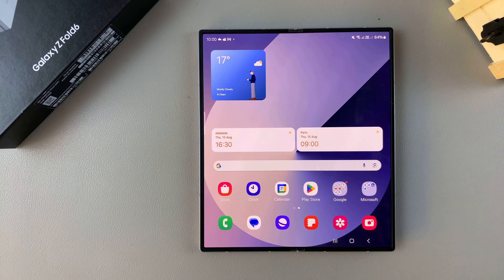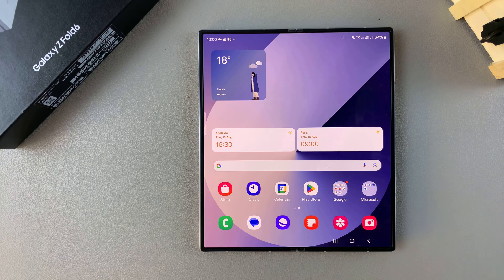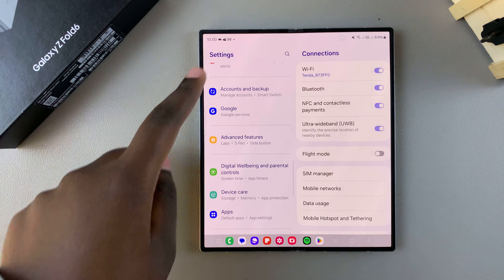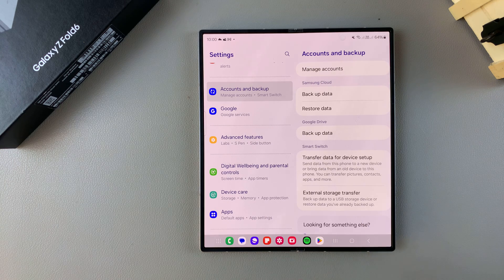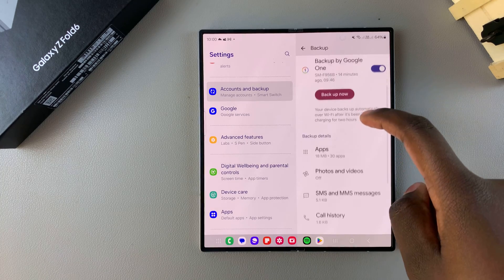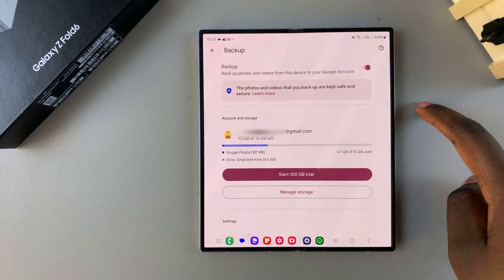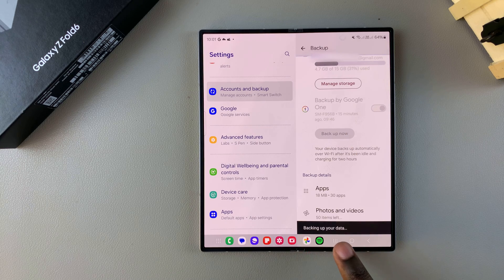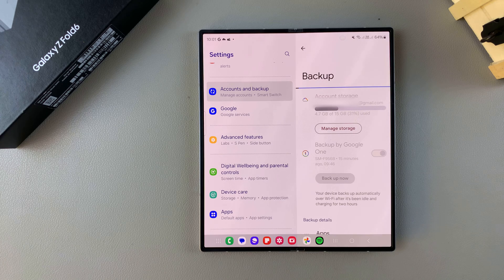How To Back Up Photos & Videos To Google Drive On Samsung Galaxy Z Fold 6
In this video, we'll walk you through the simple steps to back up your precious photos and videos to Google Drive on the Samsung Galaxy Z Fold 6.

Google Drive is a cloud storage solution, which allows you to access your files from any device with an internet connection. When you back up to Google Drive, you ensure that your files, photos and videos are safe, even if something happens to your Galaxy Z Fold 6.

Additionally, Google Photos works seamlessly with Google Drive, making it easy to organize, search, and share your media. This can be useful if you're upgrading your device, freeing up storage space, and just generally keeping your memories safe.

Back Up Photos & Videos To Google Drive On Samsung Galaxy Z Fold 6:
How To Back Up Photos To Google Drive On Samsung Galaxy Z Fold 6:
How To Back Up Videos To Google Drive On Samsung Galaxy Z Fold 6:

Step 1: The first thing you have to make sure of is that you have a Google account on your Galaxy Z Fold 6 (obviously).

Step 2: Next, open the Settings app on your Samsung Galaxy Z Fold 6. You can tap on the Settings app in the app drawer; or, you can swipe down twice from the top of the phone to reveal the quick settings panel. Here, you'll see the Settings icon, represented by a cog-wheel or gear shape.

Step 3: Scroll down through the Settings menu until you locate the "Accounts and Backup" option. Tap on it to open the settings.

Step 3: Within the "Accounts and Backup" settings, you'll need to find the "Back Up Data" option. Tap on it to expand the menu, then scroll down and select the "Photos and Videos" option.

Step 4: Tap on the toggle next to "Backup" to switch it on. Once you enable this option, go back to the Back Up Data page.

Step 5: Finally, locate the "Back Up Now" button and tap on it. Your backup will start. You will now need to be patient as you wait for the backup to complete. you can be doing other things as the back up continues in the background.

Cell Phone Tripod Adapter